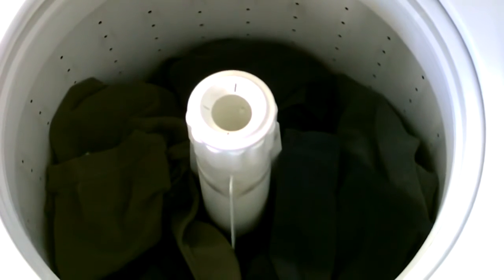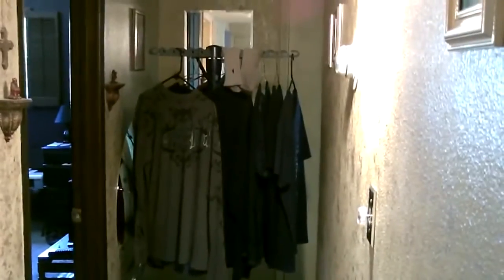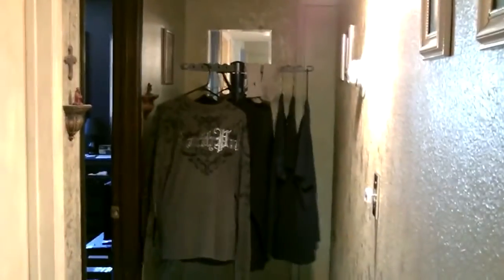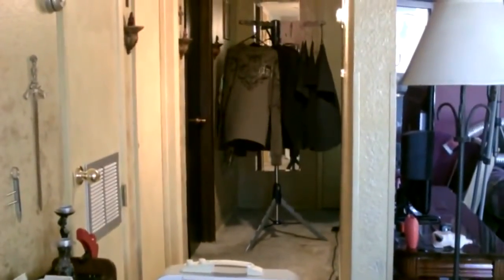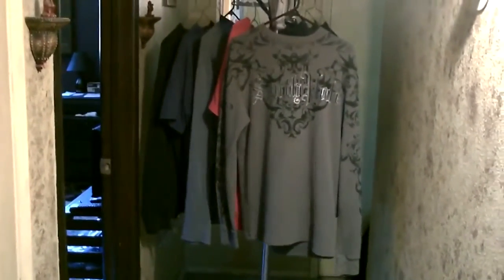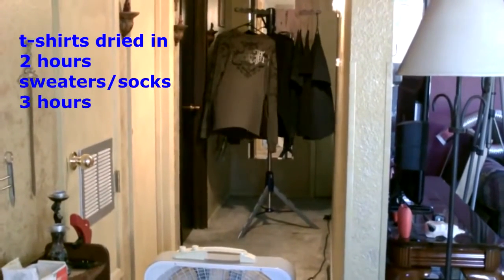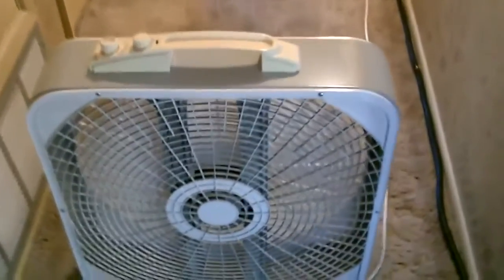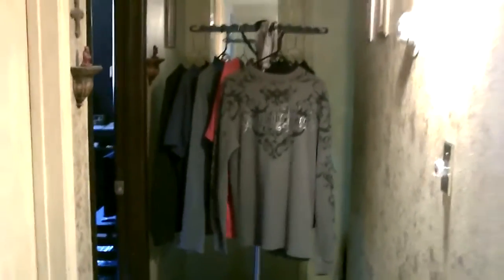DIY Clothes Dryer - Solar Powered! Dry Clothes in 2 to 3 Hrs FOR FREE! How to make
How to make - Learn how to make
DIY Clothes Dryer - Fan Forced Drying - Solar Powered! Dry Clothes in 2 to 3 Hrs  FOR FREE! How to make